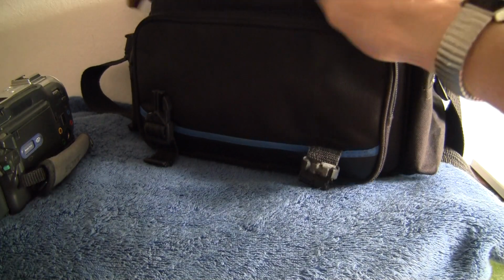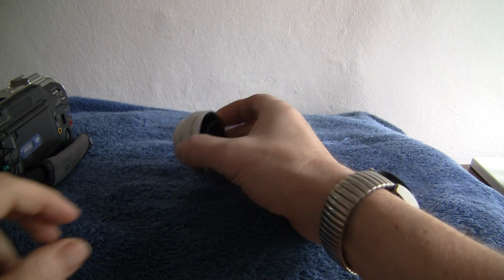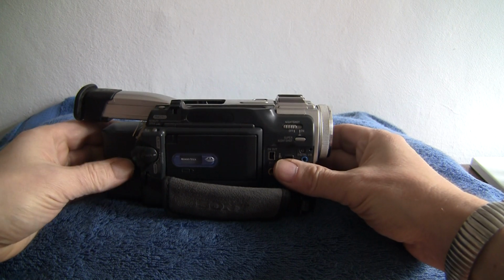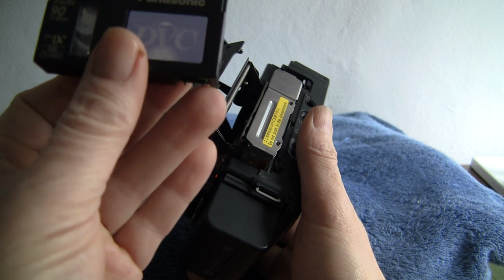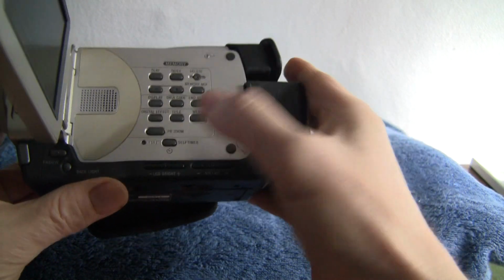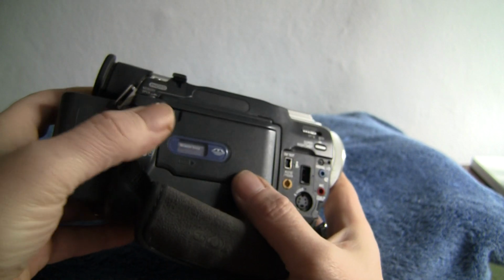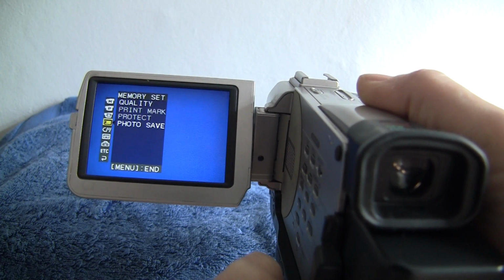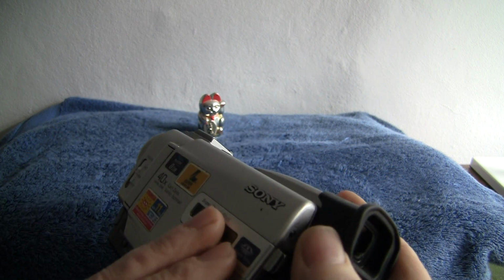For sale Sony DCR-TR11e camcorder handy cam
seller "conkwell" over on eBay